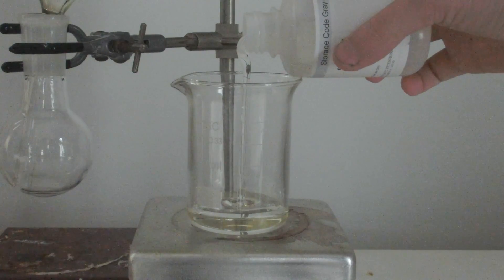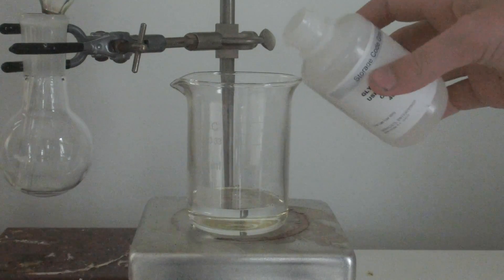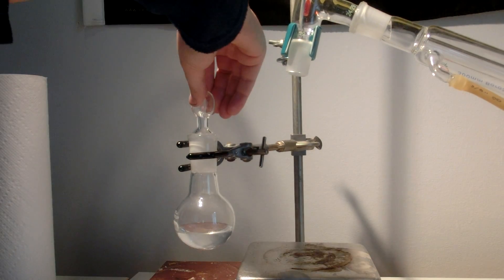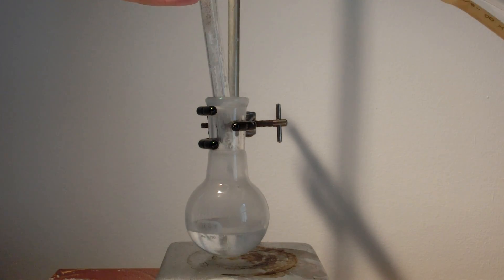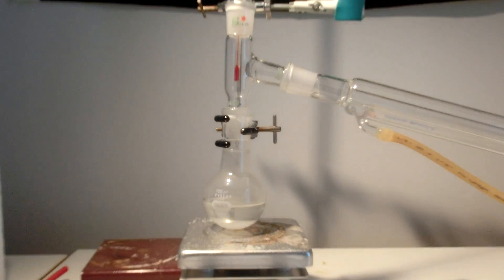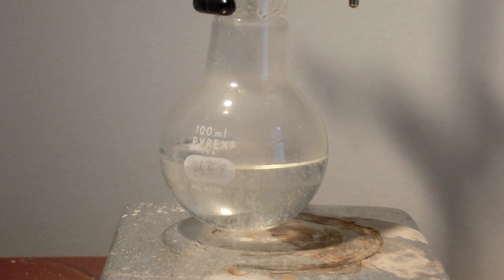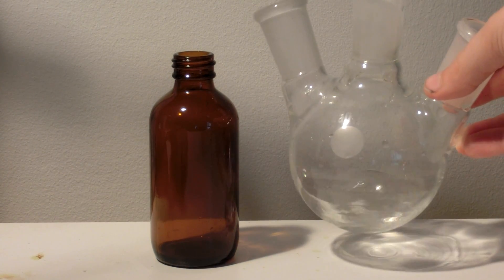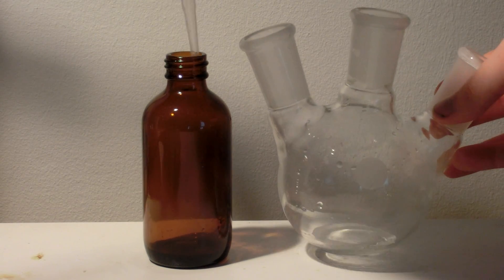Synthesis of Formic Acid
In this video, I will synthesize Formic Acid.